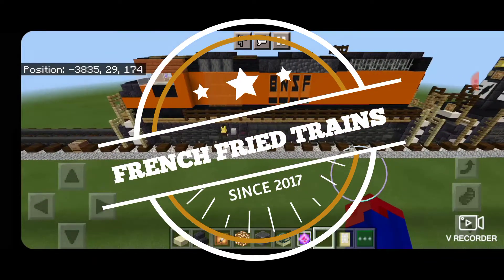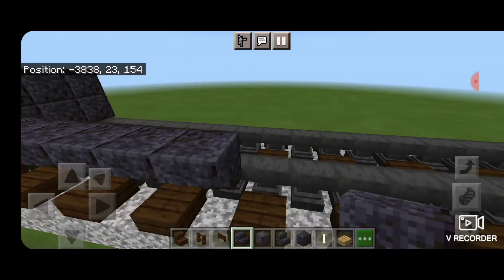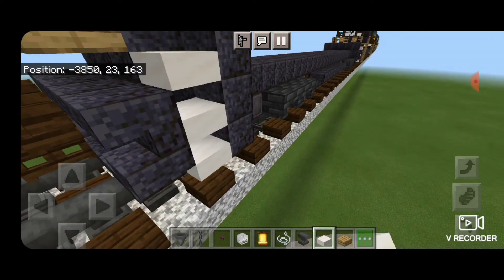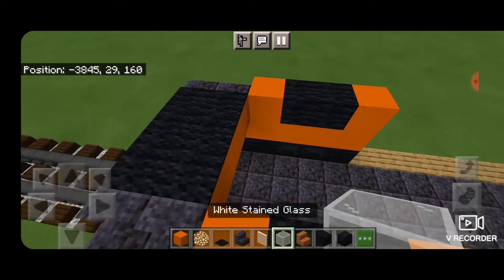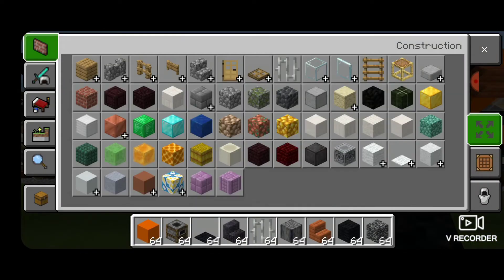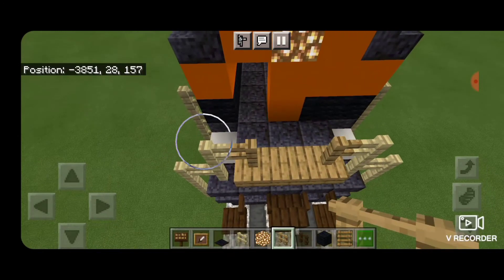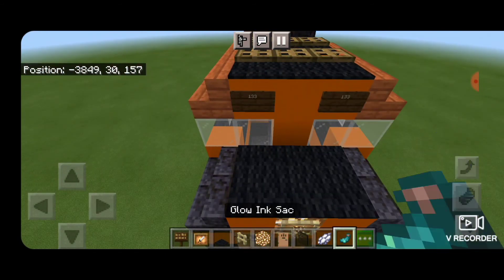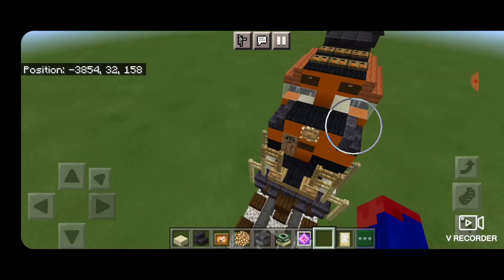Minecraft BNSF GP60M locomotive tutorial